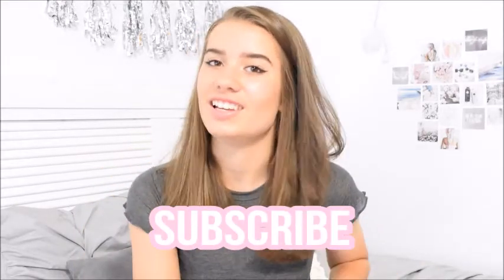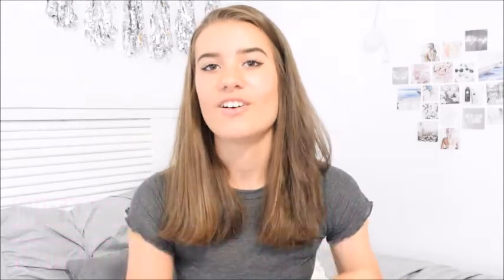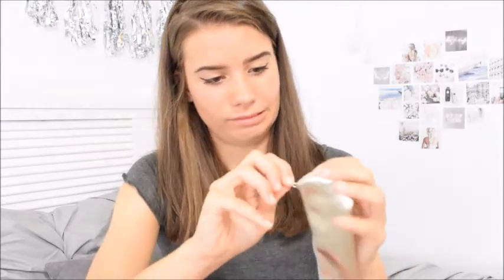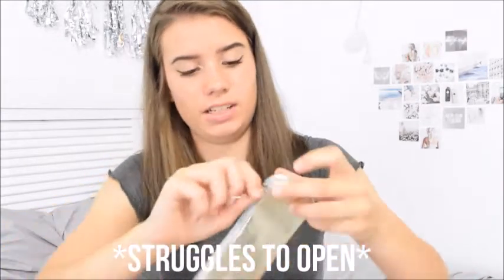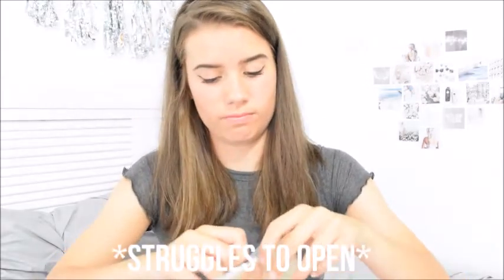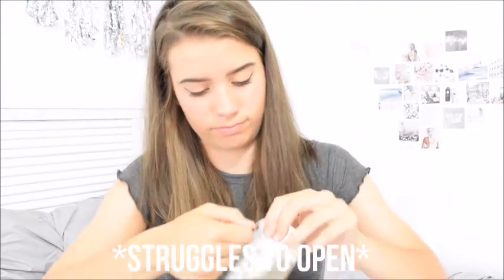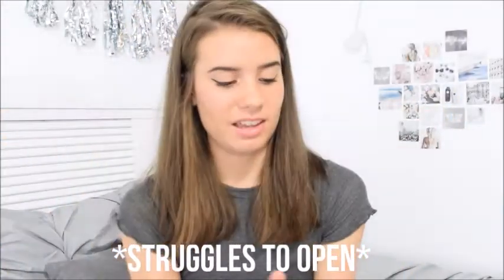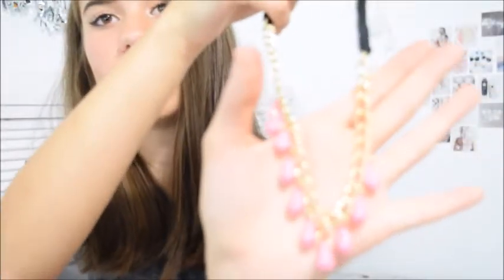CHEAP BEAUTY HAUL | SHOPMISSA $1 MAKEUP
SHOPMISSA HAUL - Hey guys! Sorry I haven't uploaded in a week! I ordered a bunch of makeup and other items for a $1 from ShopMissA.com.  By the way, when I mentioned the 'necklace' part... It's actually a headband lol. I will be wearing it as a necklace though, just wanted to tell you guys. I hope you guys enjoy! Love yah (:

( All makeup is CRUELTY FREE !! )

CHAT WITH ME:
» Vine: @totes hunter
» WeHeartIt: @Hunter Mahon

FAQ:
» Which camera do you use? – Nikon D3300
» Which editing do you use? – Windows Movie Maker

×o×o
Hunter ♡